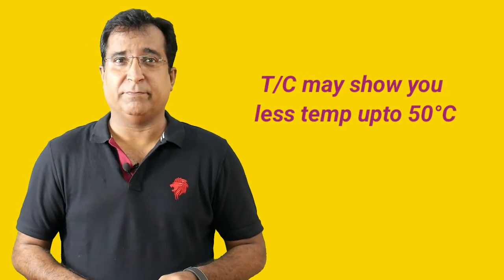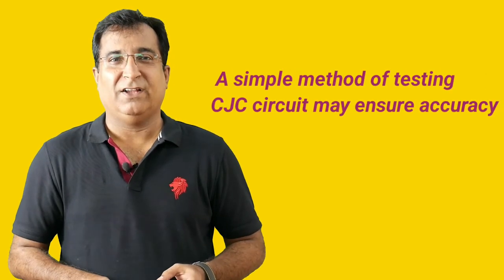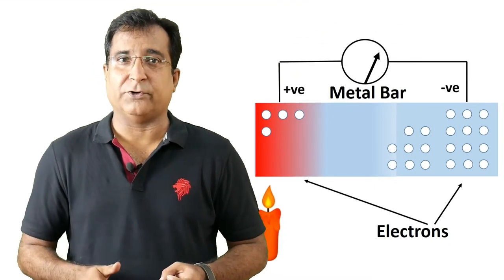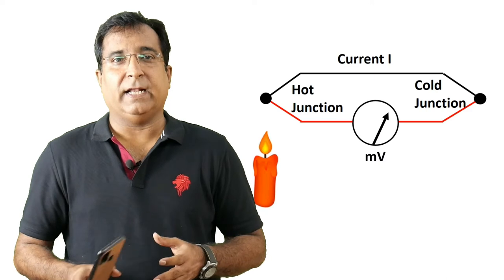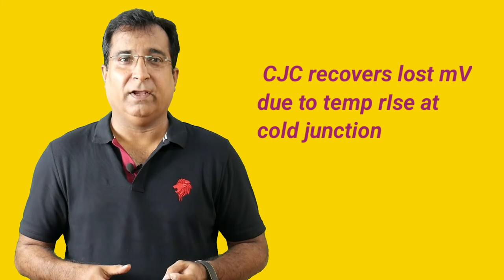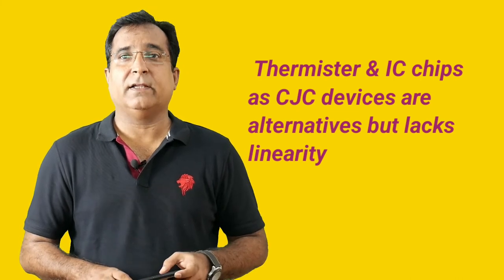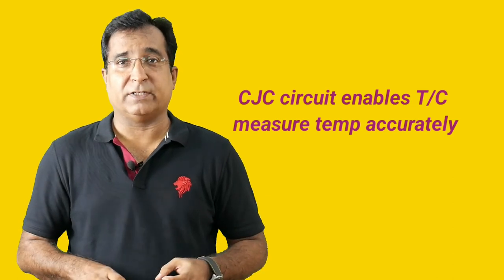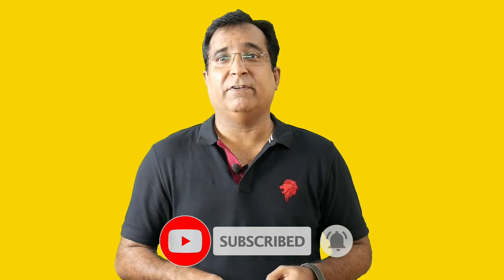Thermocouple | Cold Junction Compensation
How Thermocouple Cold junction compensation  is carried out and various methods of compensation, This video let's you understand.

The Cold Junction Compensation circuit is the reason why thermocouples came out of the laboratory to measure the temp in the field.  @Instrumentation Unlimited

Without CJC, wide ambient temp variation at cold Junction causes the temp to be inaccurate. This video lets you know the fundamental physics behind CJC and various techniques to carry out CJC.